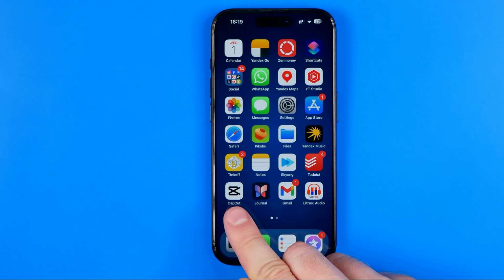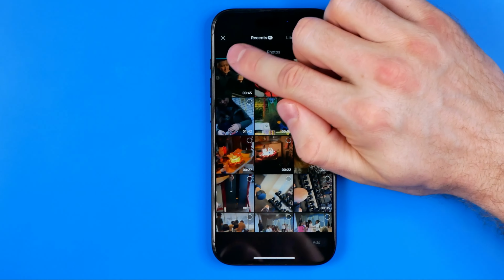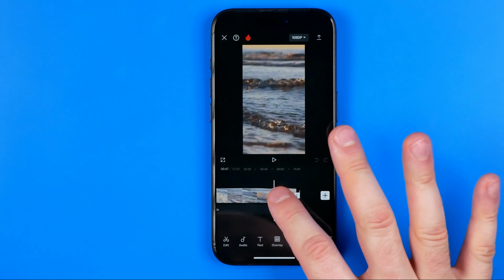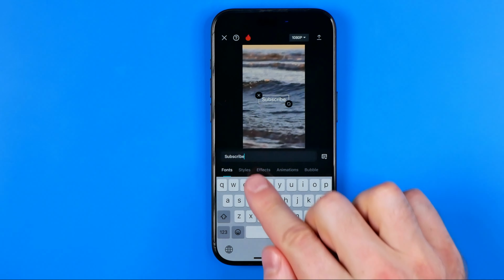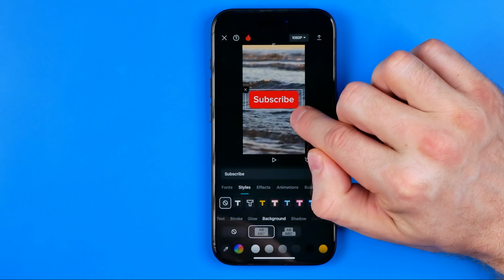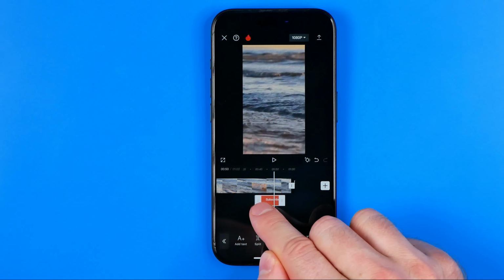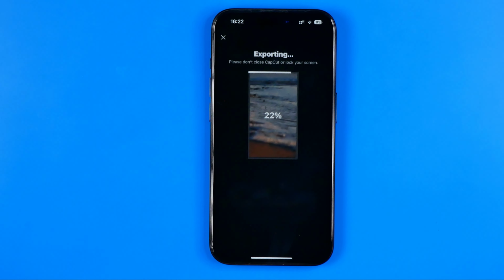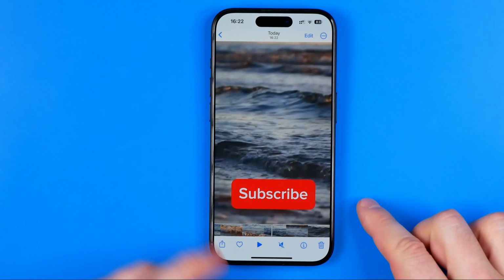How to Add Subscribe Button to Short Videos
Be sure to watch the video to the very end. That's easy and simple to do!